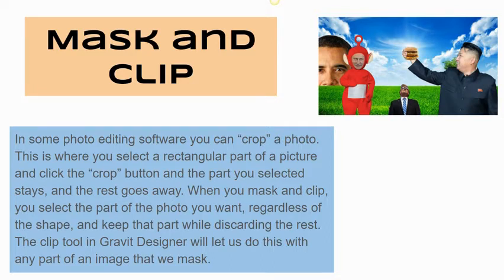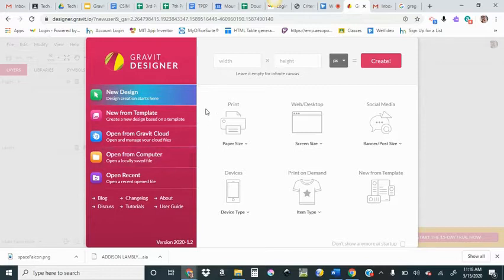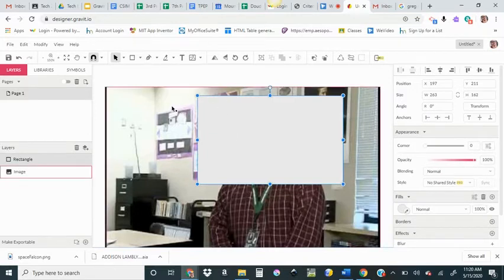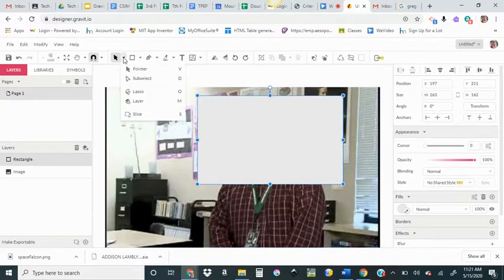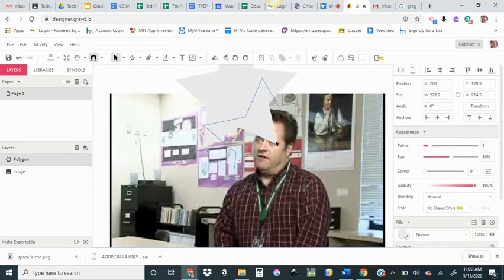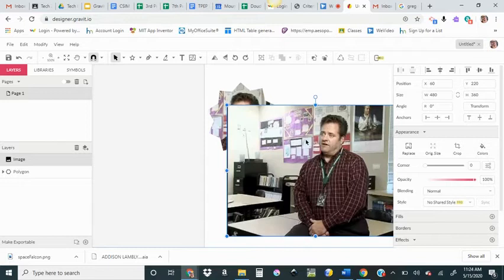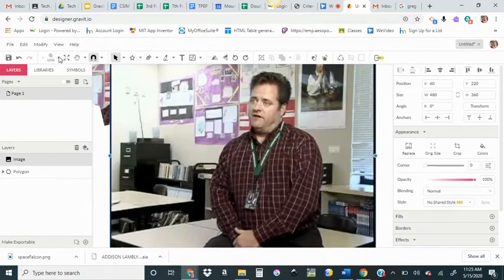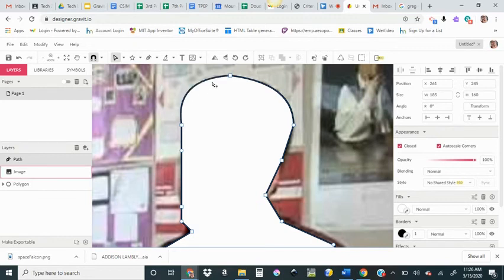Gravit2 Mask and Clip